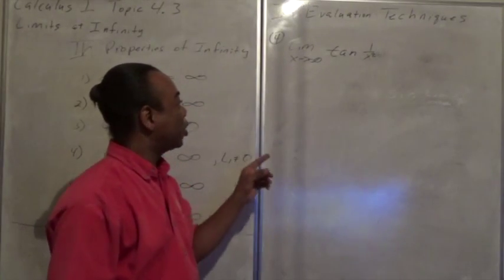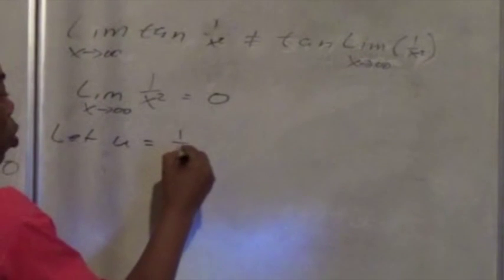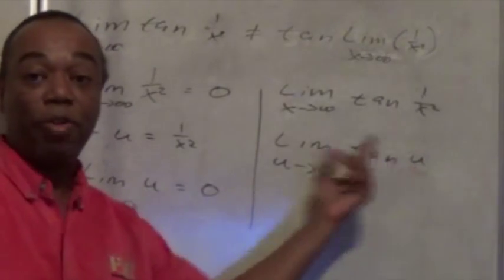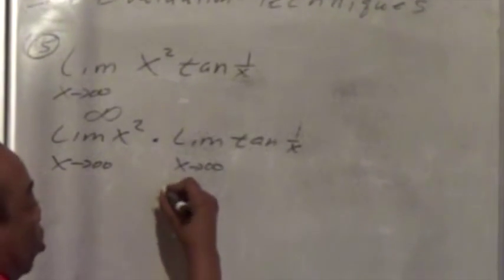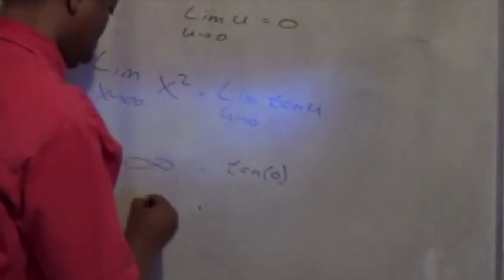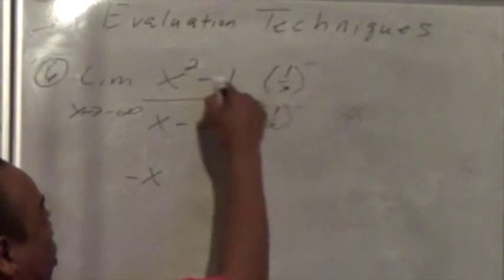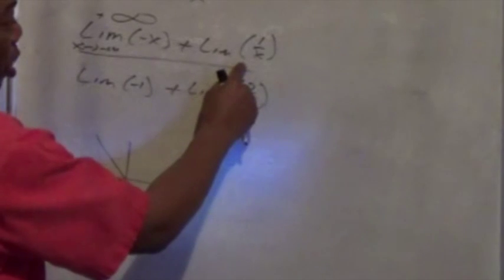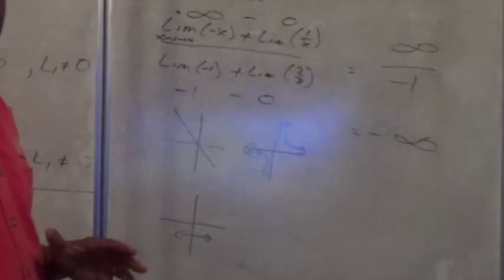Calculus I Lesson Topic 4.3 4,5,6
Calculus lesson from topic 4 limits at infinity example problems solved